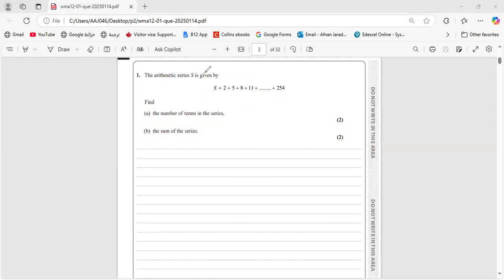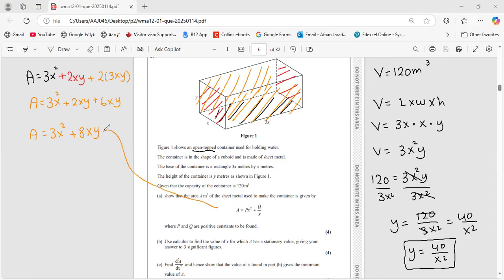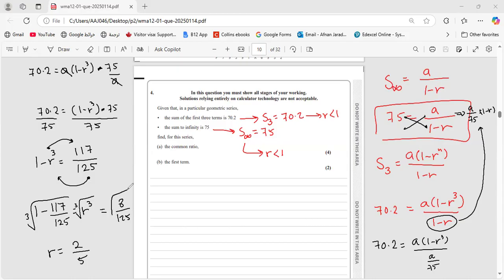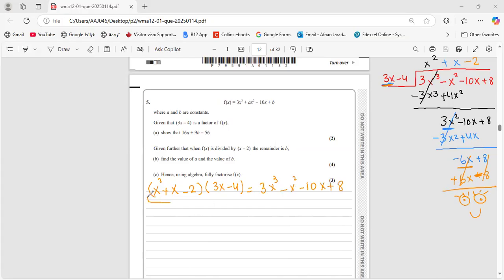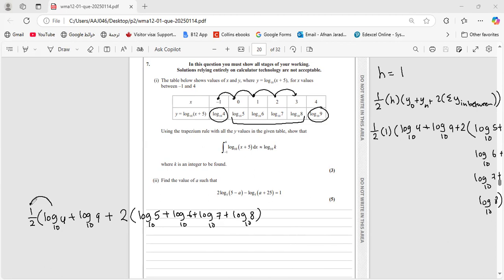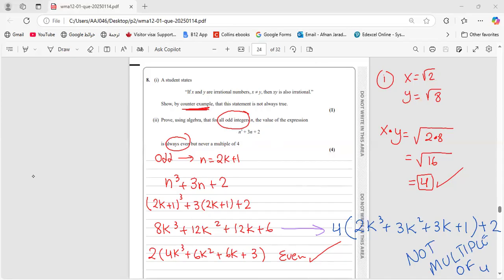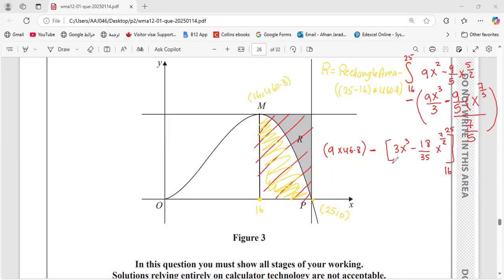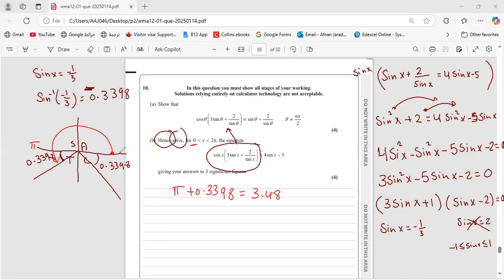January 2025 Pure mathematics 2 EDEXCEL AL WMA12/01 BY AFNAN JARADAT